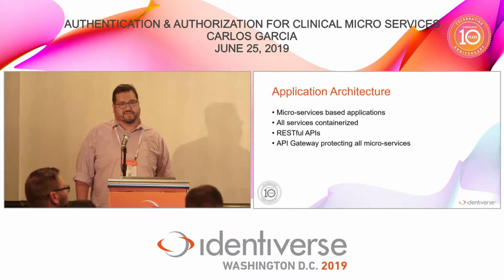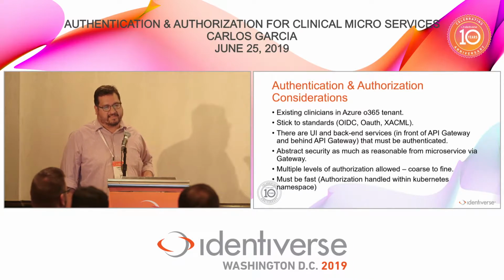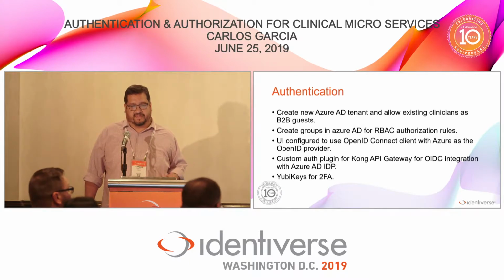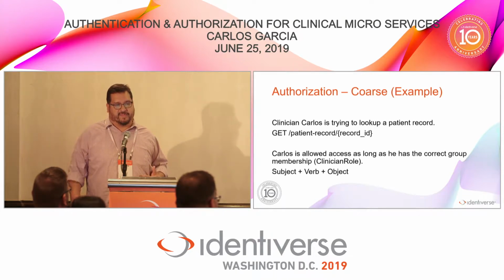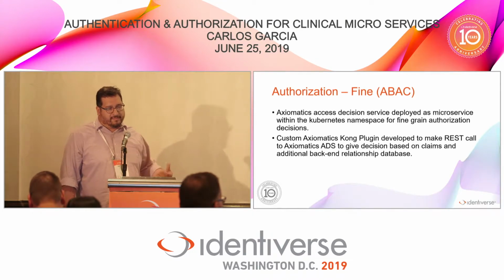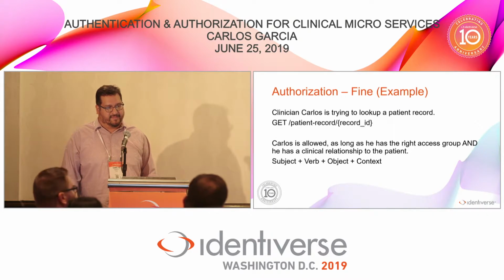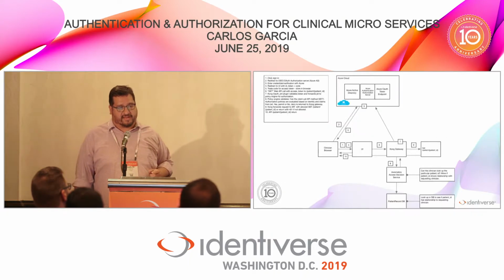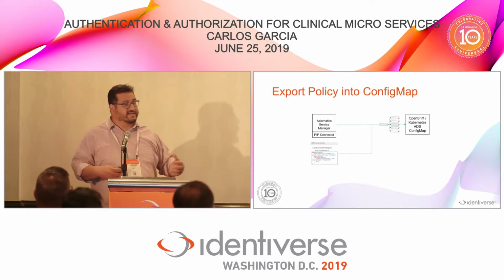Authentication & Authorization in a micro services world - June 25 | Identiverse 2019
Presenters:
Carlos Garcia

One of the challenges facing micro-services architecture in the clinical space is developing patterns defining various levels of authentication and authorization for your patient record APIs. Our approach was to use the current identity standards, OIDC and Oauth, as well as ABAC, to create 3 levels of authorized access to our clinical micro-service APIs.